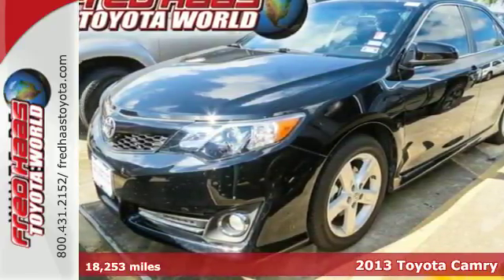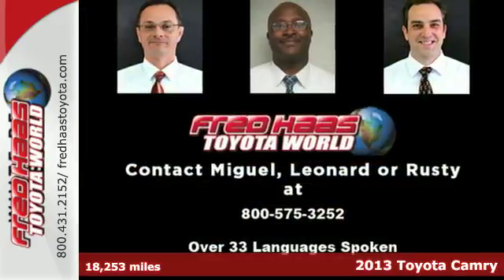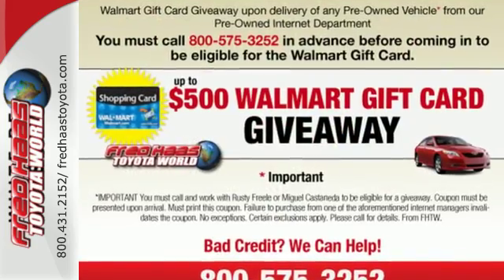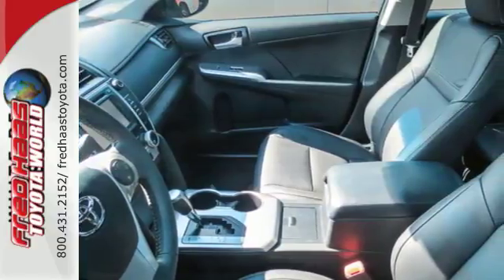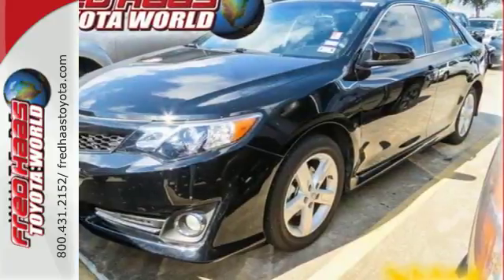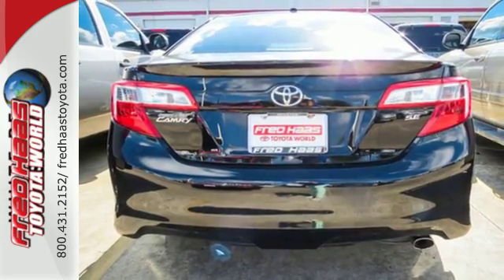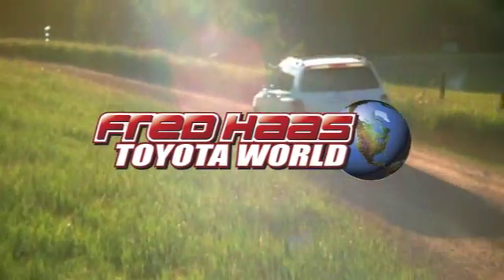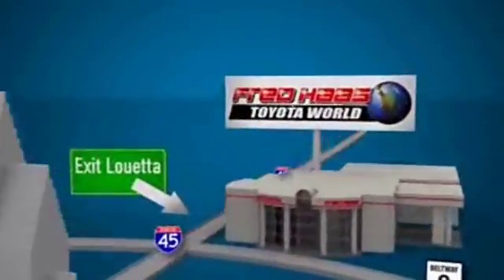2013 Toyota Camry Spring Houston, TX DU221445T - SOLD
Year: 2013
Make: Toyota
Model: Camry
Trim: 4 Door Car
Engine: 2.5L 4 Cylinder Engine
Transmission: 6-Speed A/T
Color: Attitude Black Metallic
Interior: Black
Mileage: 18253
Stock #: DU221445T
VIN: 4T1BF1FK1DU221445
CAMRY SE...LEATHER...ONE OWNER. ALSO LIMITED LIFETIME ENGINE WARRANTY...DEALER MAINTAINED..SERVICE RECORDS AVAILABLE..COMES WITH 2 KEYS 2 REMOTES(if avail.)..VERY NICE..MUST SEE..FREE AND CLEAN CARFAX...IF YOU ARE IN THE MARKET FOR A NICE 2013 TOYOTA CAMRY SE THEN MAKE SURE YOU COME AND SEE THIS ONE BEFORE YOU BUY.. CALL BEFORE YOU COME..BRING YOUR DRIVERS LICENSE AND INSURANCE..BE READY TO BUY..PRICED TO SELL..SEE YOU SOON!

Address:
20400 I-45 North